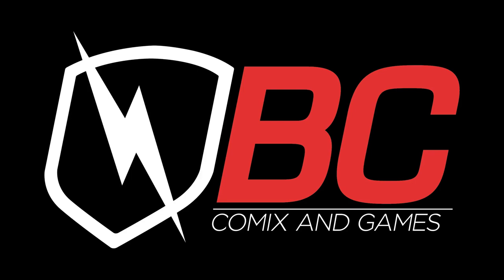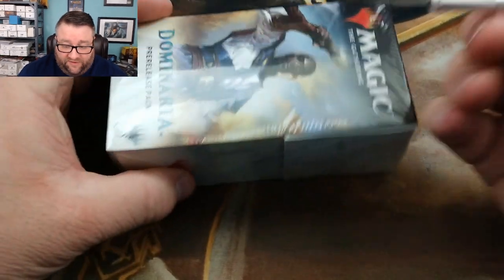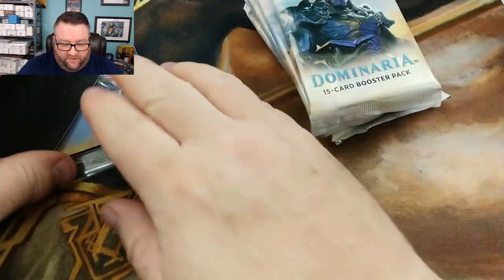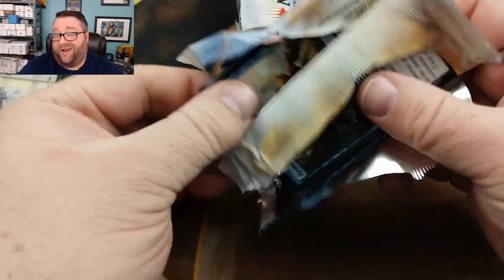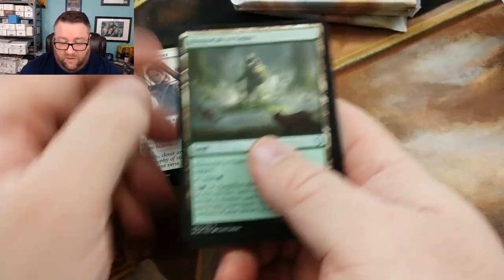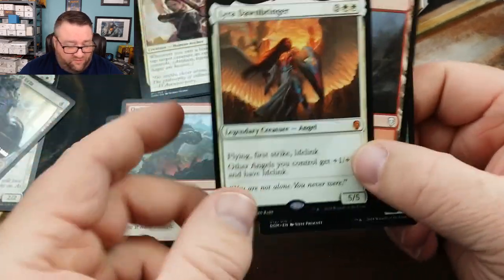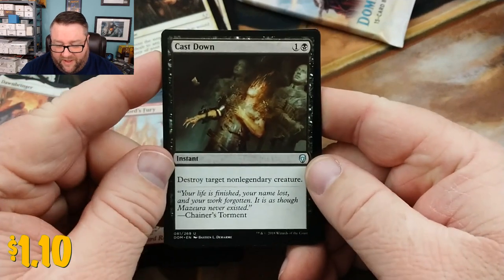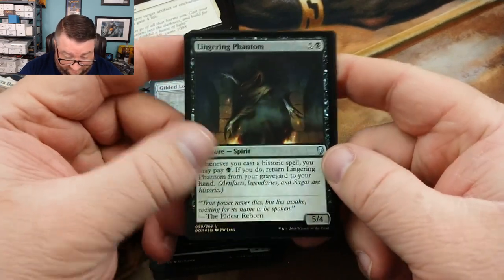Dominaria Prerelease Kit with FOIL MYTHIC!!!!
In this video, we crack open a Prerelease kit from Dominaria. This is probably one of the best kit openings we've had! What did DOM gift us??? Only one way to find out!